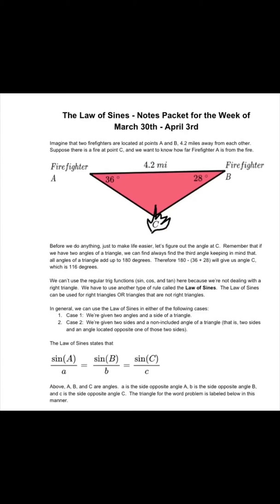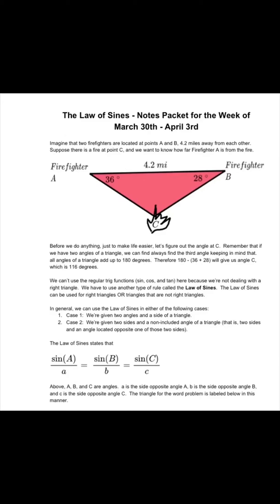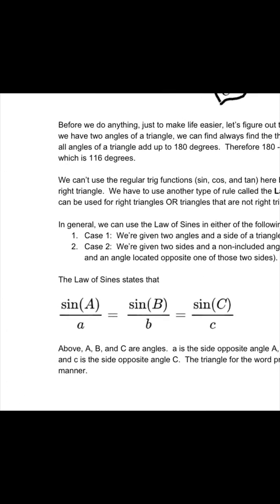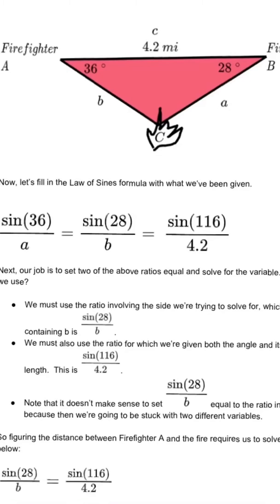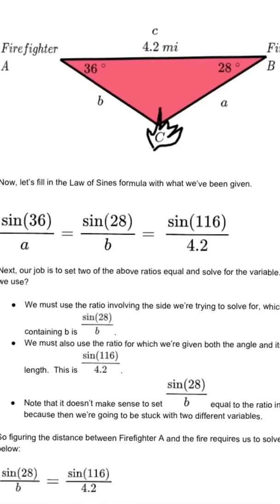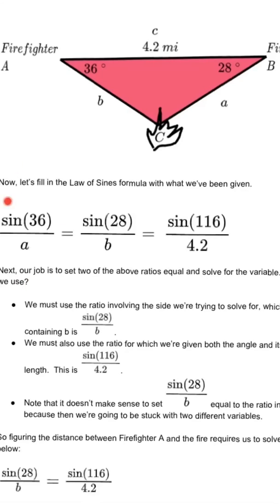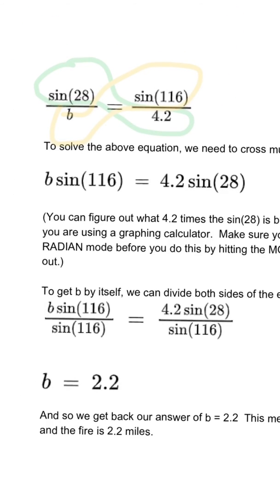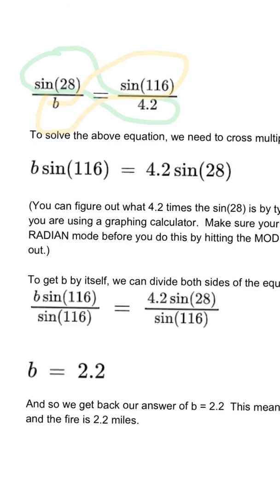Using the Law of Sines to Solve for a Missing Side Length of a Triangle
A tutorial on how to use the Law of Sines to solve for a missing side length of a triangle.